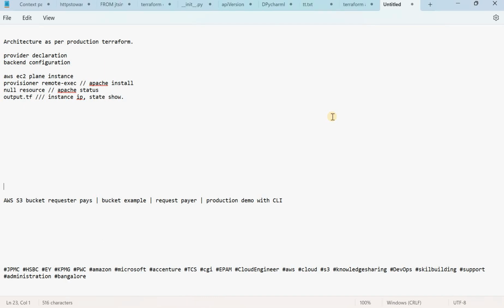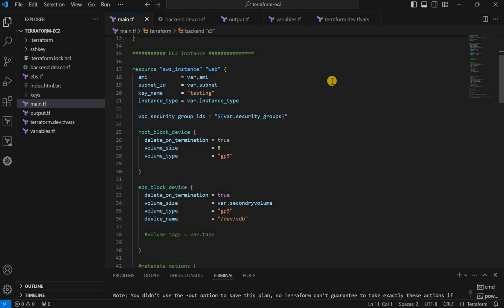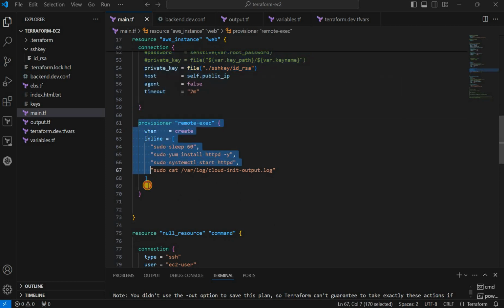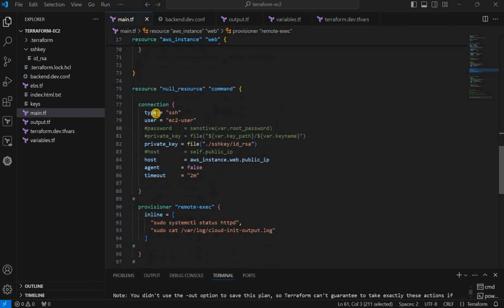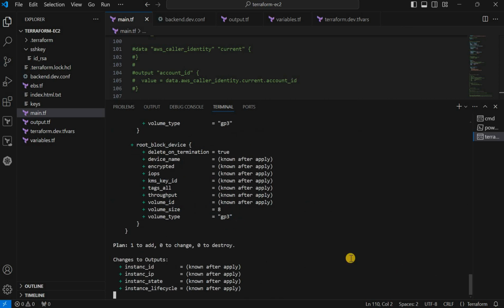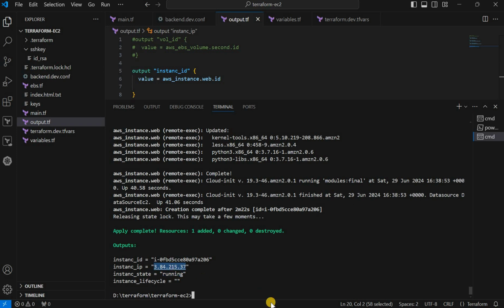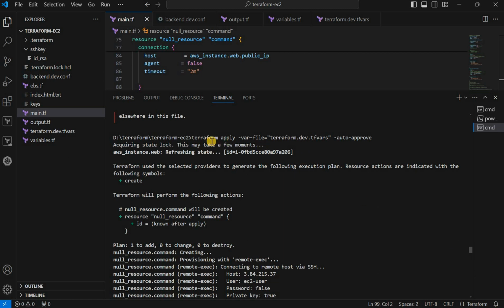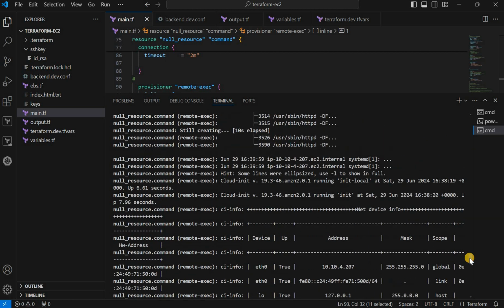Second Lab Terraform: how to create AWS EC2 instance using terraform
In this videos we will create  AWS ec2 instance using terraform with multiple volumes.
aws ec2 aws cloud
How to create AWS EC2 instance using terraform on aws cloud
AWS infrastructure as a code
Terraform infrastructure as a code
How to create ec2 instance in AWS using terraform
Create multiple ec2 instance using terraform
Terraform output variables example
How to write terraform code script
Ec2 instance creation in AWS
how to run terraform script in aws
Ec2 instance with EBS instance using terraform
terraform provider Terraform provider
terraform provisioner remote-exec ssh connection
Provisioner example with ec2 instance
terraform provisioner example
creating ec2 instance
launching ec2 instance
EBS block with terraform
multiple ebs disk disks
Terraform automation step by step
EBS volumes volume
terraform ec2 instance example demo
create ec2 instance
How to create EC2 instance using terraform
How to create EC2 instance by terraform along with remote provisioner example
How to create EC2 instance by terraform along with remote provisioner and null resource example
how to execute script through terraform provisioner